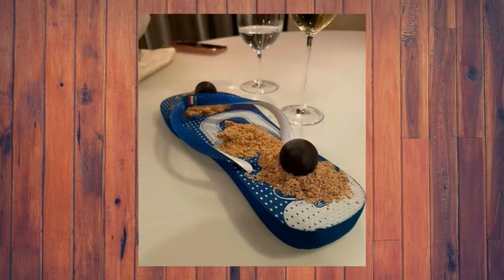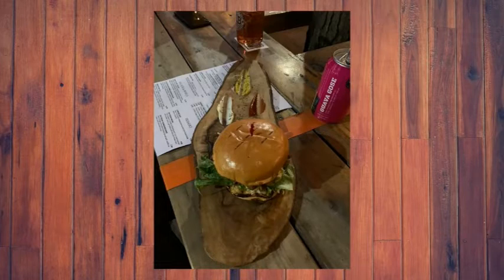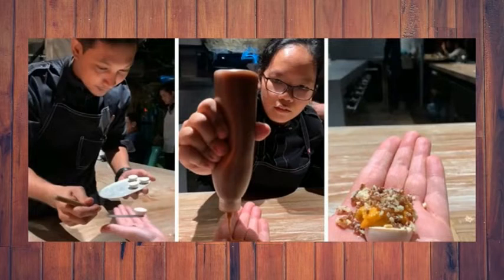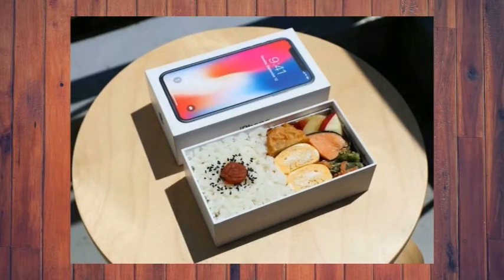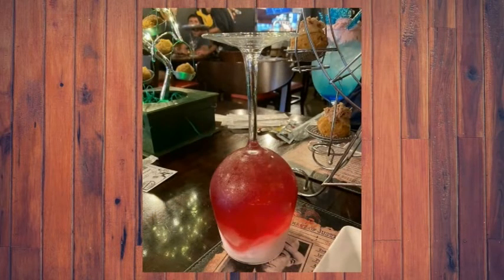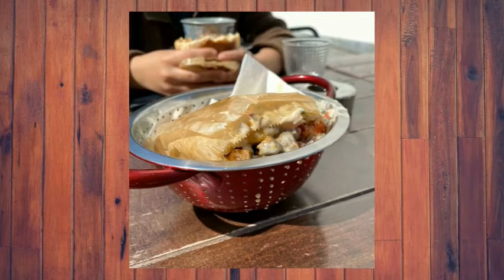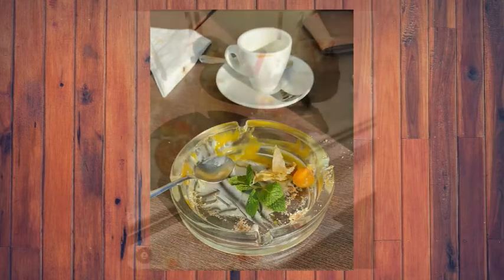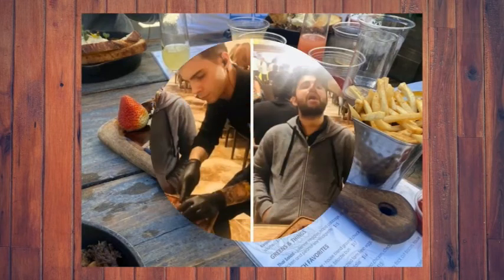Most Peculiar Platters!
A reaction to the quirkiest of platters...

"30 Times People Would’ve Rather Had Plates And Glasses Instead Of These Disasters"

Did you enjoy it? Please let me know what you think!